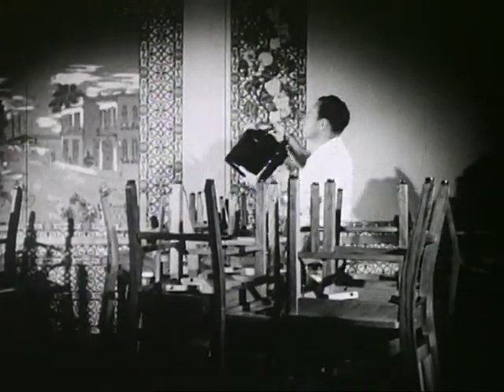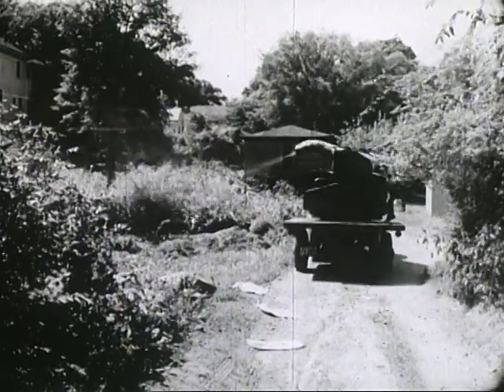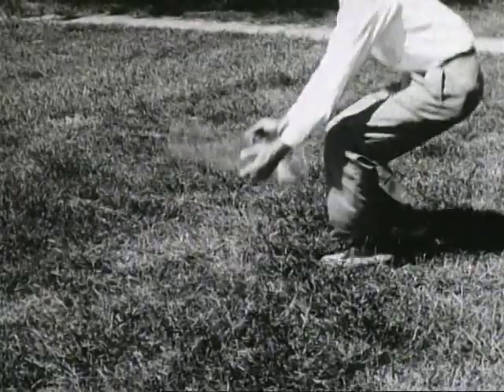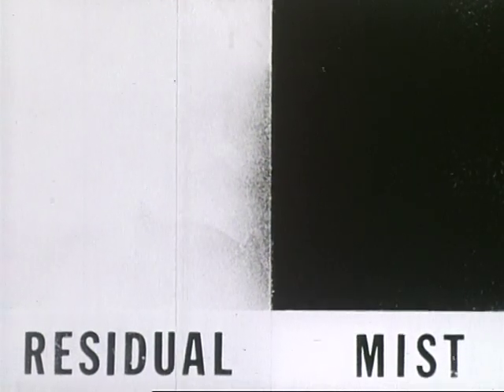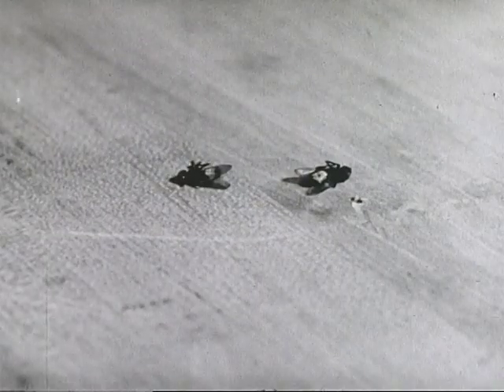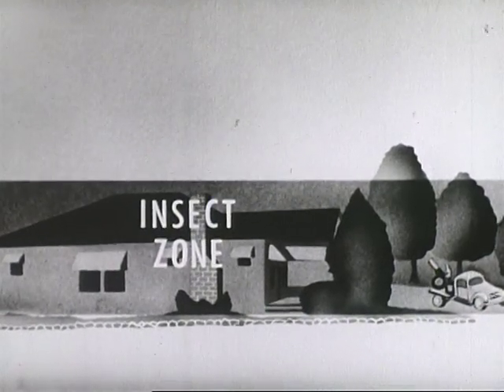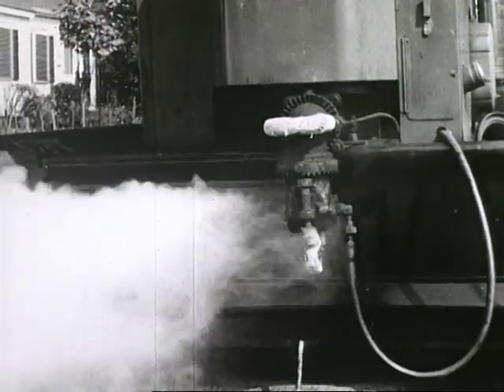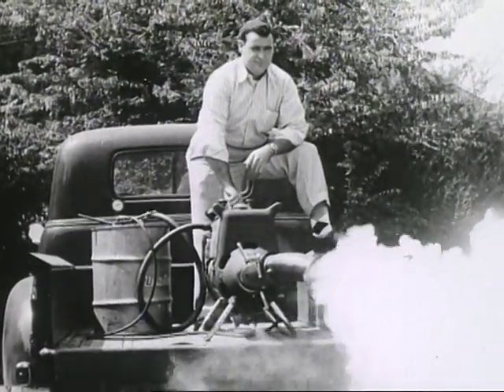Space Spraying (Communicable Disease Center, 1954)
This film demonstrates techniques of space spraying for insect control over large and small areas, both indoors and out, and shows various types of power-spraying equipment. Shots include: airplane spraying, mosquito larviciding on pond, fogging in neighborhood at night, etc.